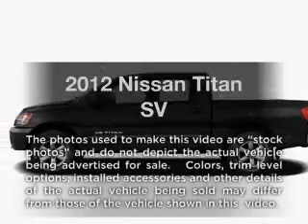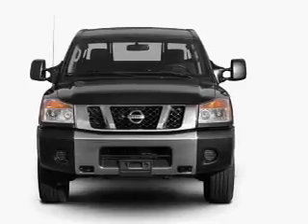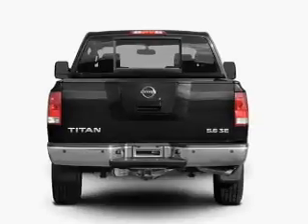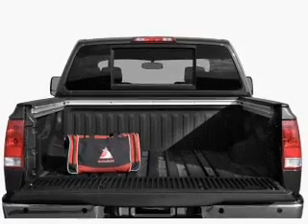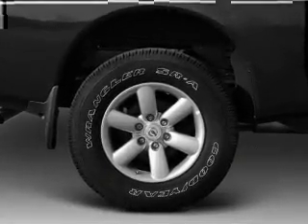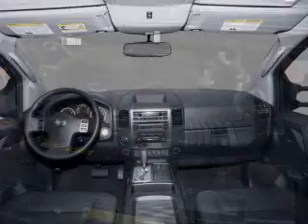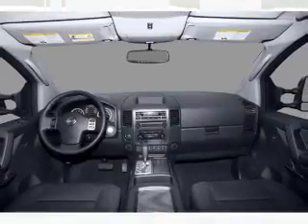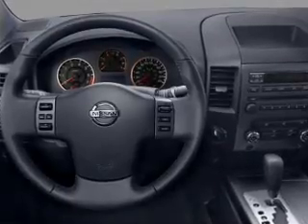2012 Nissan Titan - Jackson Heights NY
Year: 2012
Make: Nissan
Model: Titan
Trim: SV
Engine: 5.6 liter 8 cylinder 32 valve
Transmission: 5-Speed Automatic
Color: Galaxy Black
Mileage: 4
Address:
7415 Northern Blvd